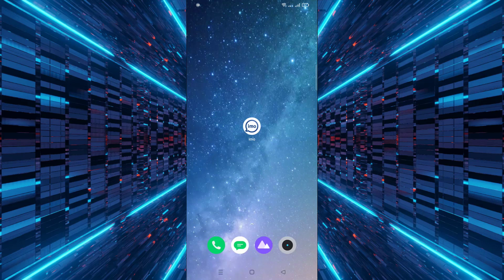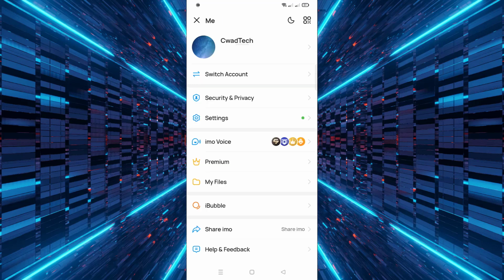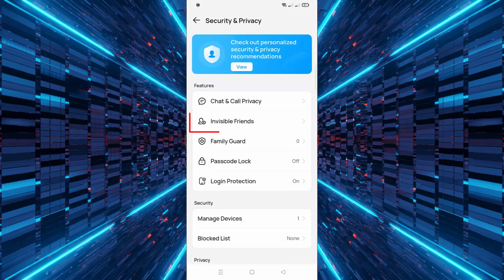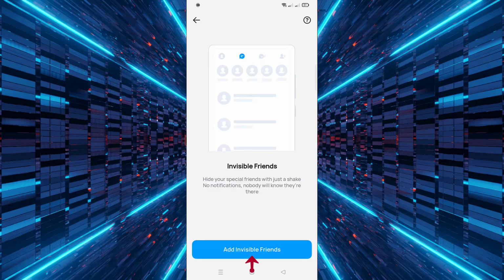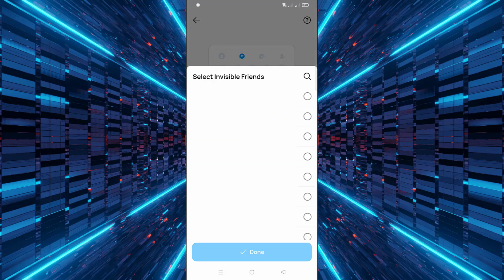How to Add Invisible Friends in Imo App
Learn how to add invisible friends on imo to keep your online status private. 👤

This video explains the invisible friends feature in imo, helping you control who can see when you are online. 🕵️‍♂️

Discover the best way to manage your contacts and enjoy full privacy while using imo. 🔑

Stay updated with hidden features in imo and improve your app experience today. 📱

Learn everything about invisible friends on imo, including how to select contacts and save your privacy settings. 🛡️

Invisible friends on imo is perfect for users who want to control visibility and protect personal activity. 🗝️

imo invisible friends, hide online status imo, imo privacy settings, invisible contacts imo, manage imo friends